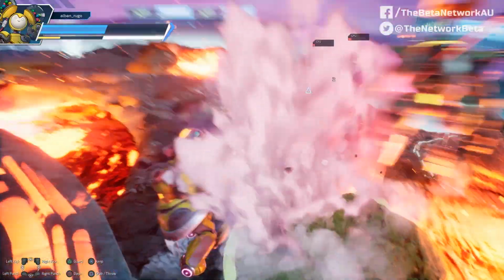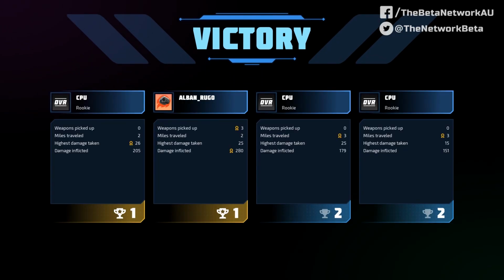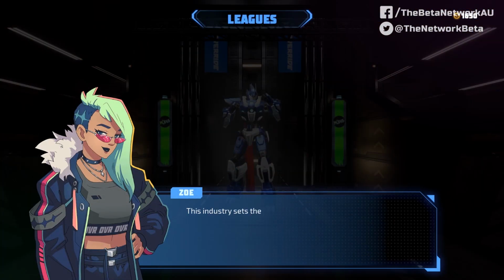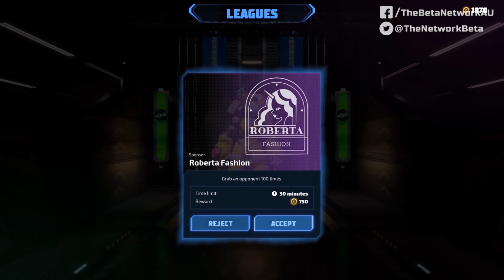Override 2 Review - SHOULD YOU PLAY?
Override 2 Review - Does Super Mech League trump the original? Find out in our review!

If you enjoyed this video, make sure to get in touch with us on social media!: